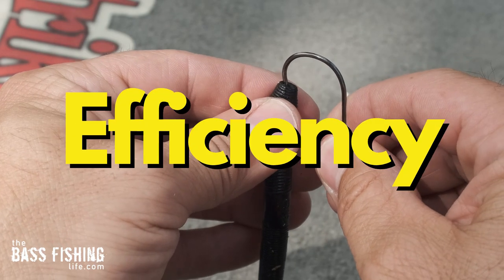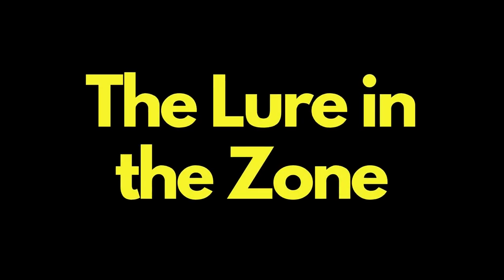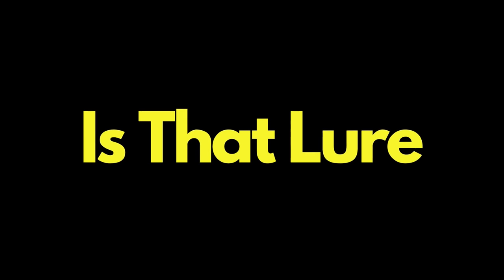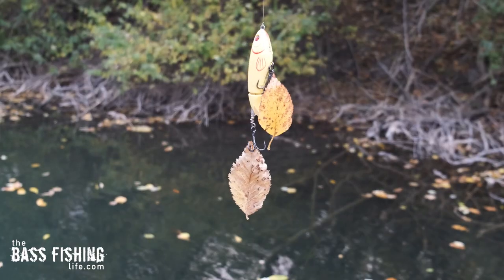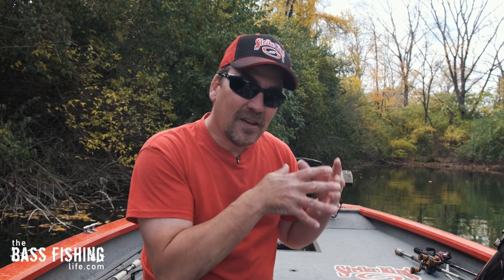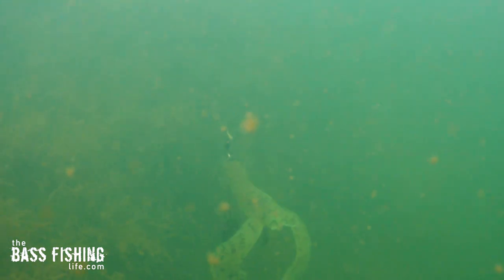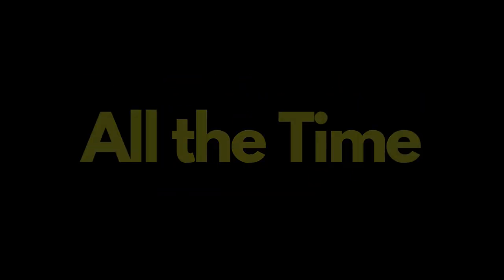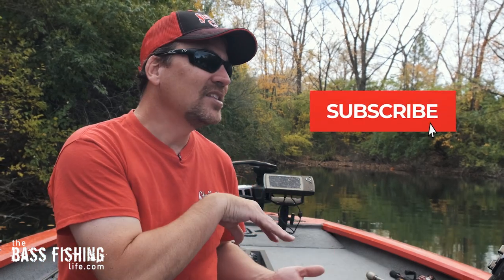Always CHOOSE Lures for This Reason | Bass Fishing Tips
This may be the single biggest factor that holds our bass fishing back. We always need to be thinking about this. Links to some of my favorite lures are listed below.